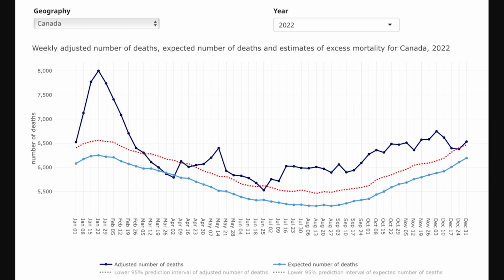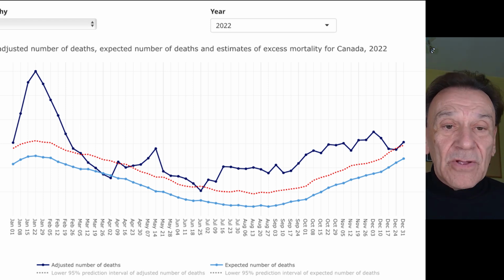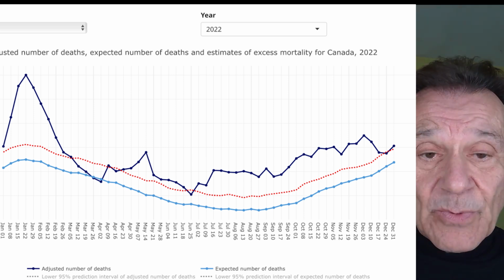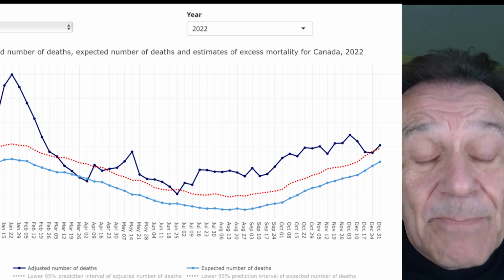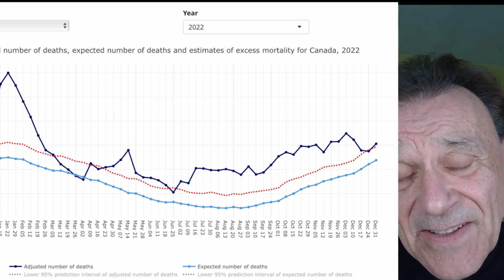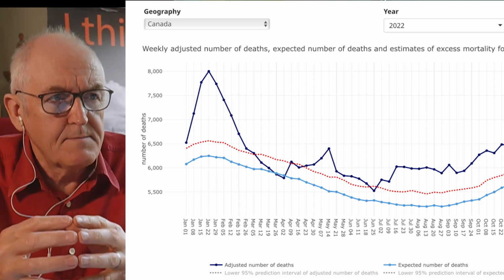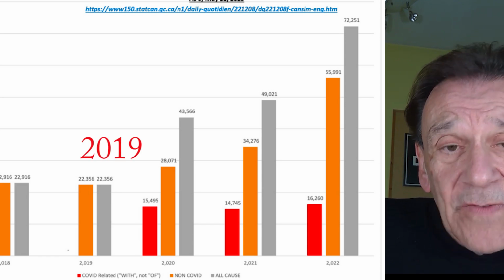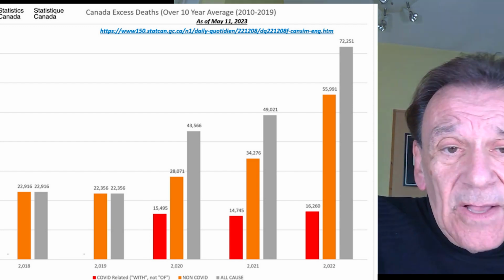Norman Fenton and John Campbell discuss Canadian excess deaths